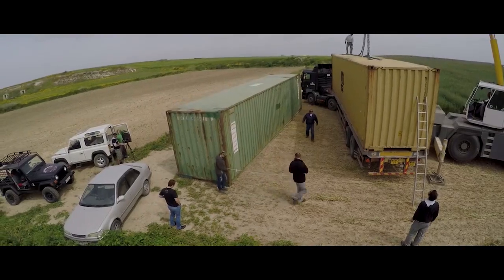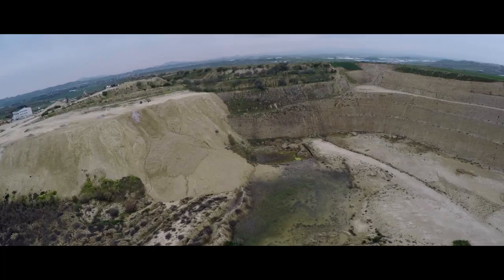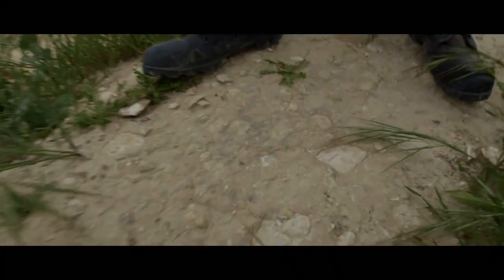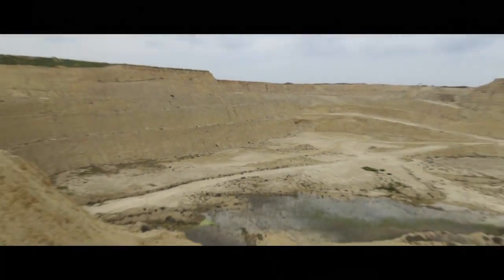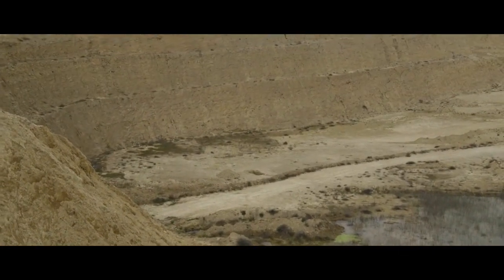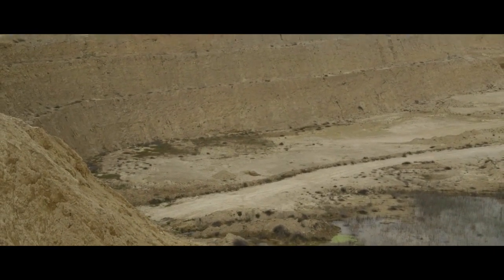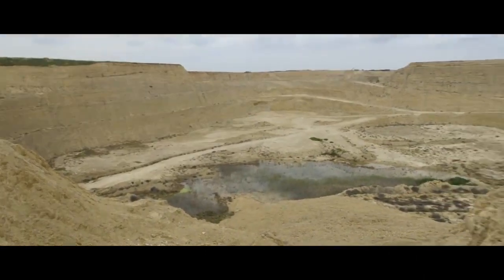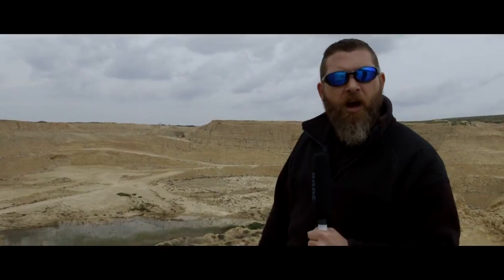Legion Run Behind the scenes Series - Episode 1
This is the first segment of a series of segments documenting what goes on behind the curtains of Legion Run.